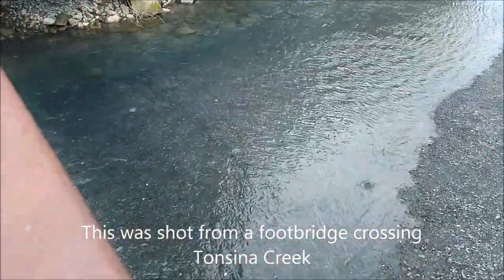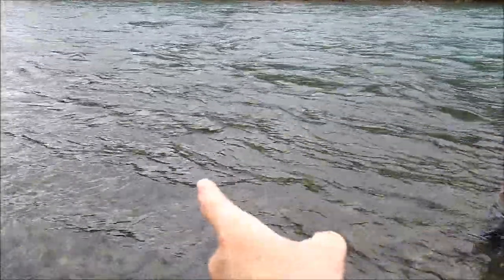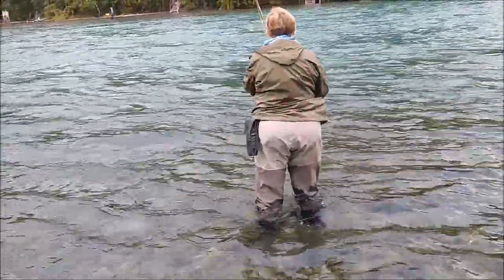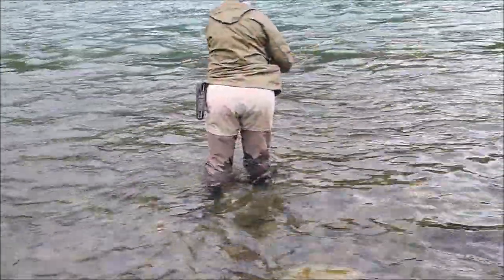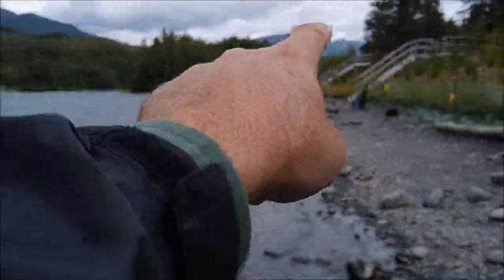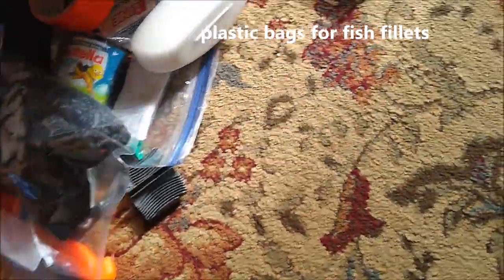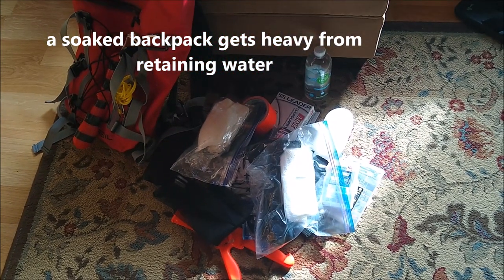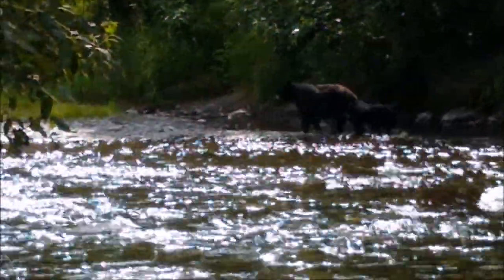Sockeye Salmon and Bears!!!